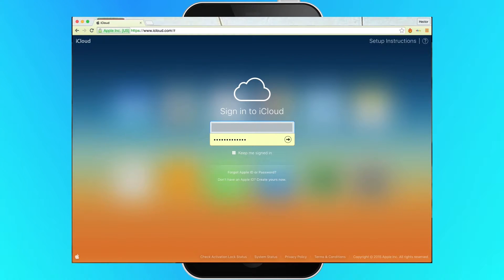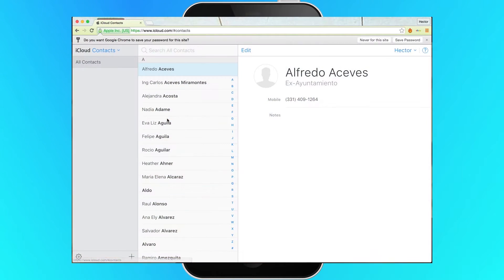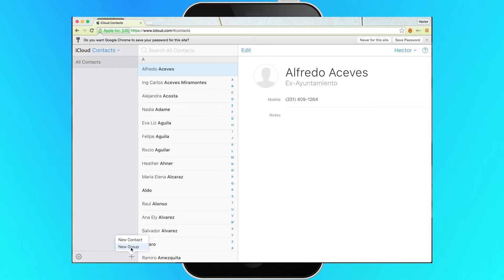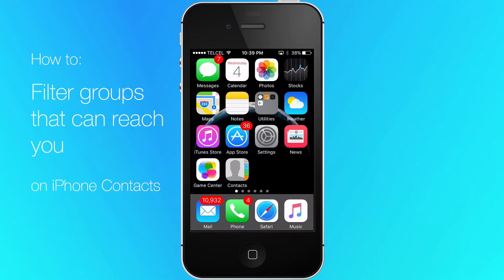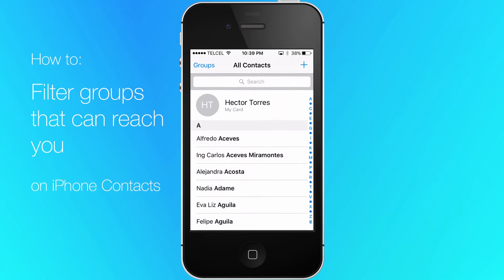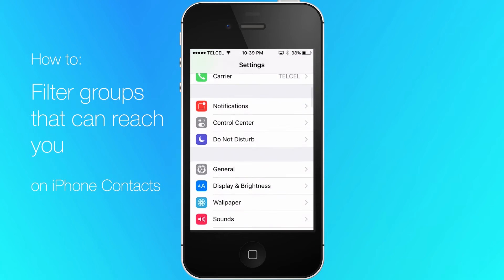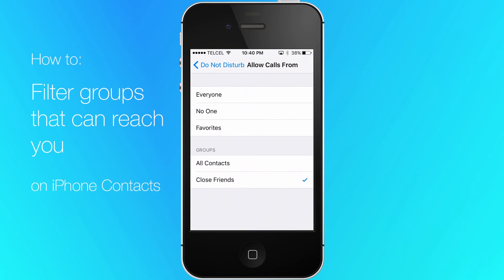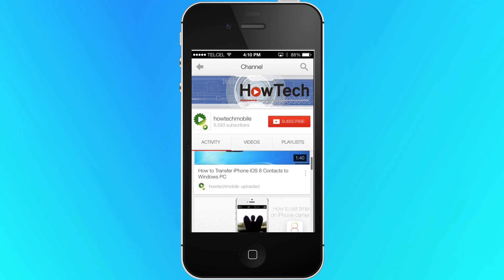How to Filter Groups that can Reach you in iPhone Contacts and iPad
This tutorial will show you how to filter Groups that can reach you, in iPhone contacts

The ‘Do Not Disturb’ feature allows us to silence calls, alerts and notifications when the iPhone is locked. However there are important calls that you can allow to go through.

Step # 1 - Create a Group in Contacts

To allow calls from only selected groups, first you need to create a group in your contact book.

the easiest way to create a group is to create it on iCloud.

click on ‘Contacts’.

Click on the ‘+’ symbol at the bottom of the left page to create a group.

Name the group.

To add contacts into your group, just select the contacts.

Step # 2 - Customize Notifications Settings

Now on your iPhone, go to your Contact book and refresh it,

Then, tap on Settings - Notifications - Do Not Disturb.

tap on ‘Allow Calls From’ and choose the group you want notifications to come in

Choose your Group.

Step # 3 - Finally Activate ‘Do Not Disturb’